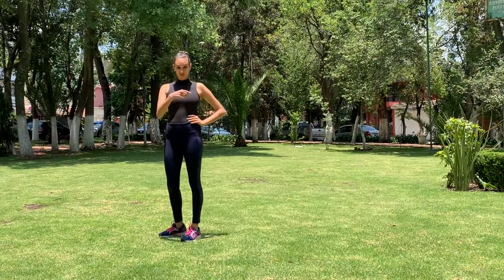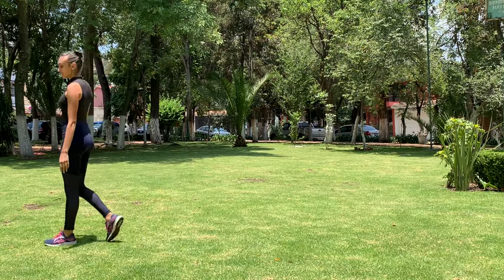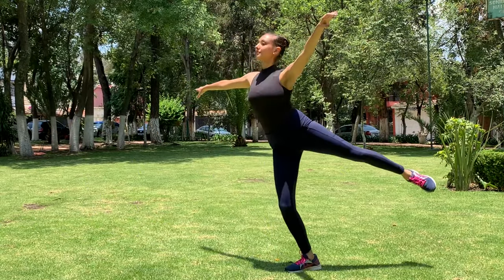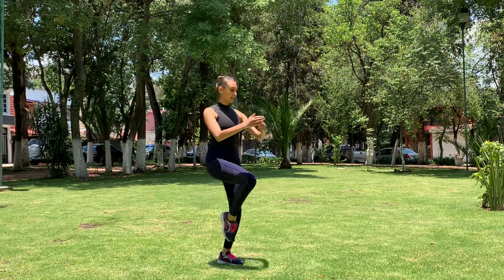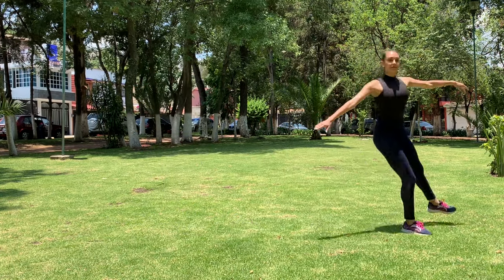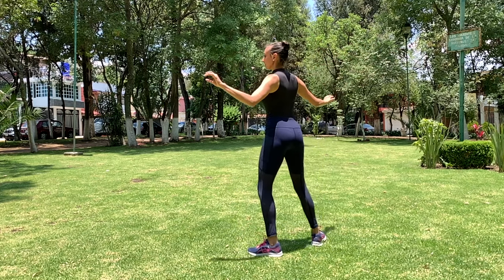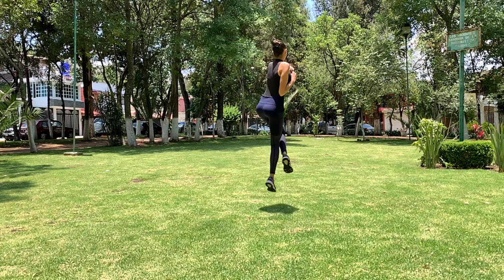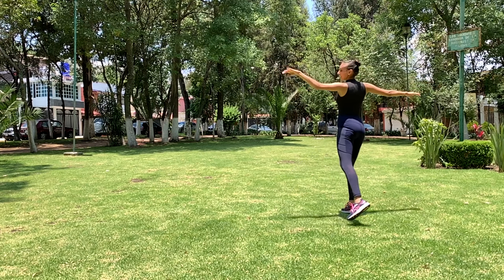How to do an Off Ice Single Axel⛸✌🏽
Hi my name is coach Erin, i want to make figure skating fun and accessible for everyone.
In this video i will give some tips on how to land your single axel. keep in mind axel are difficult at first and we all need some good exercises to train our muscle memory. Off the ice is best for strengthening your axel muscles.